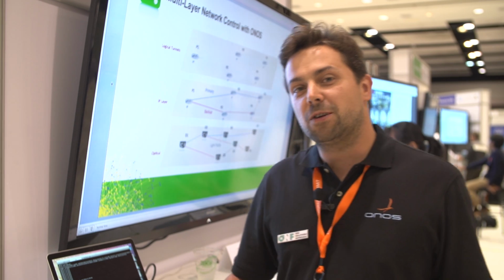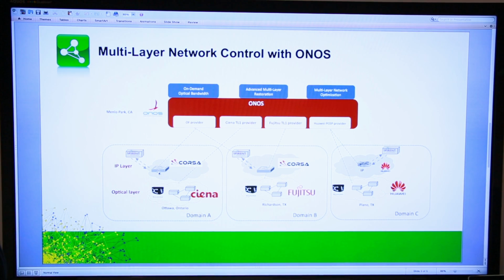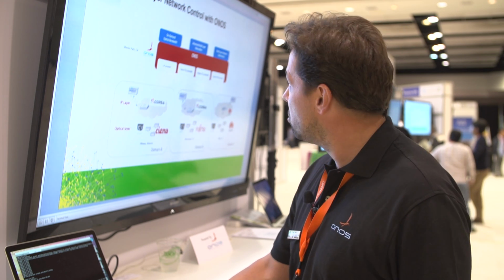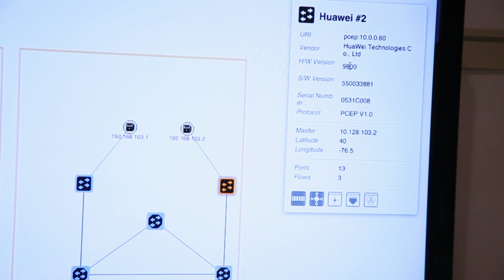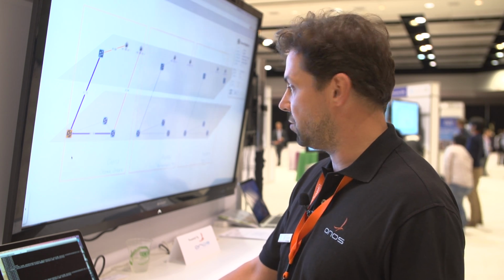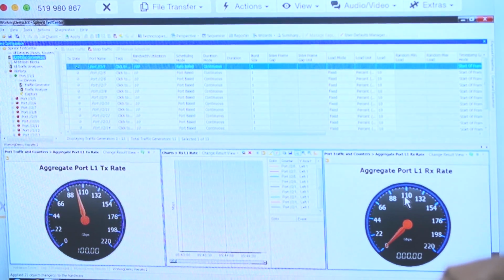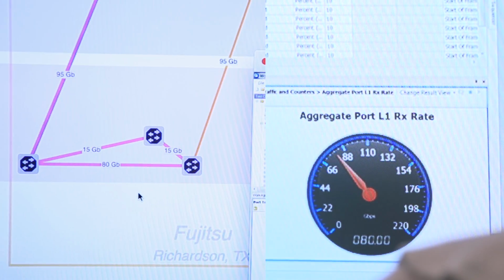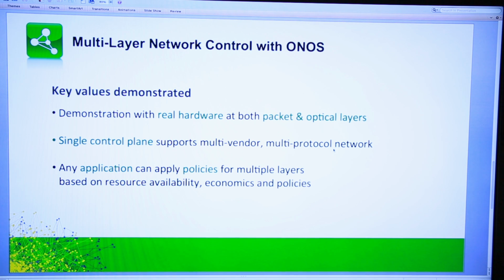S3 @ ONS2015 - Multilayer SDN Control of Packet & Optical Networks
SDN Solutions Showcase Demo at Open Networking Summit 2015 (ONS2015) by Marc de Leenheer of ON.Lab.

Category: Carrier WAN

Participating companies:
AT&T
ON.Lab ONOS
Fujitsu
Huawei
Corsa
Ciena
Spirent